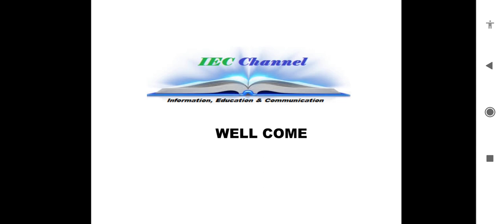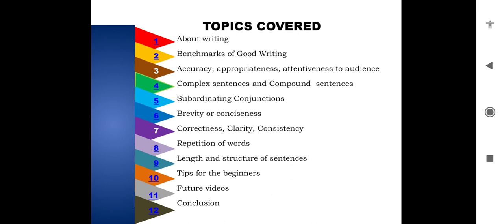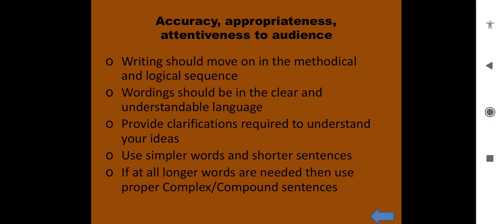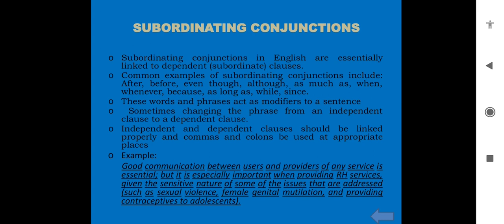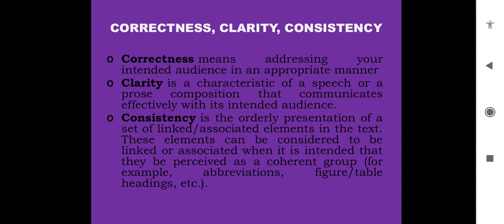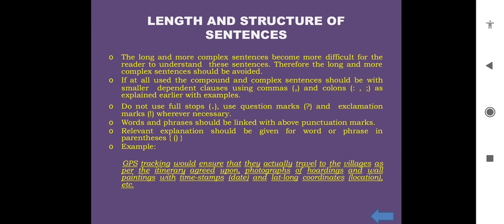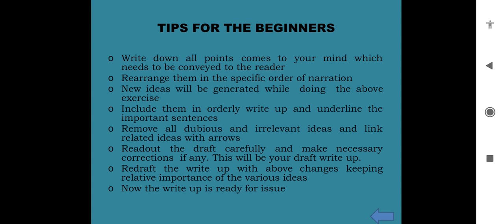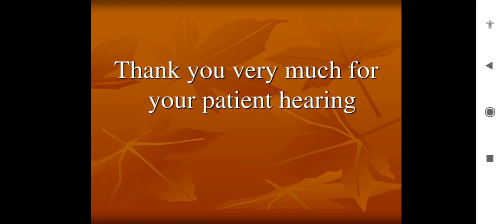Simple Techniques of Writing Skills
Most of the employees, joining directly government offices or private companies, after passing out from the schools and colleges, lack in writing skills. Capacity building of such employees is essential in the form of presentations. IEC channel is presenting SIMPLE TECHNIQUES OF WRITING SKILLS